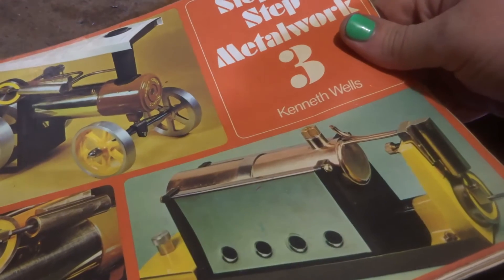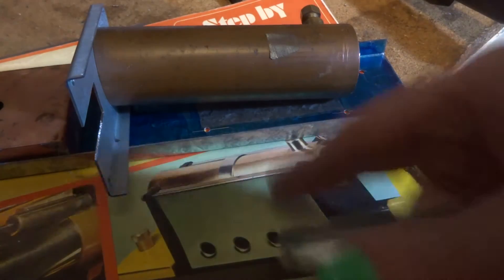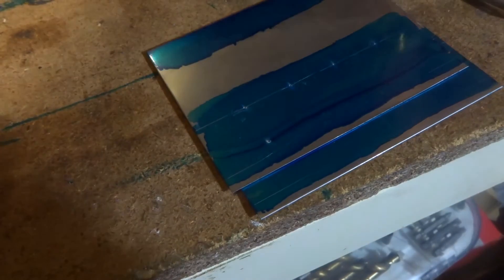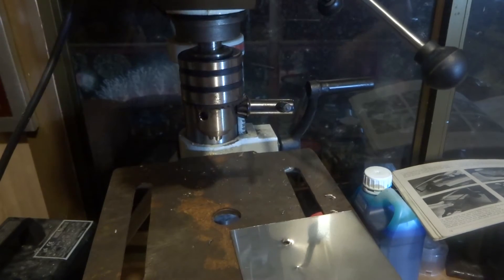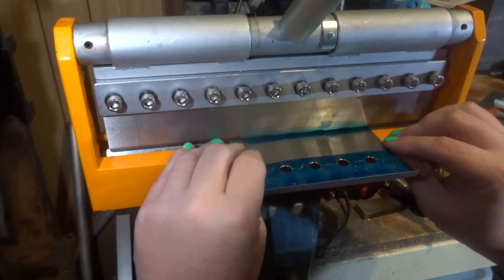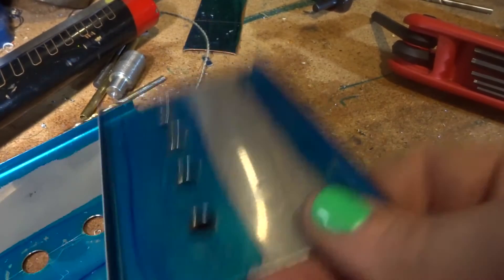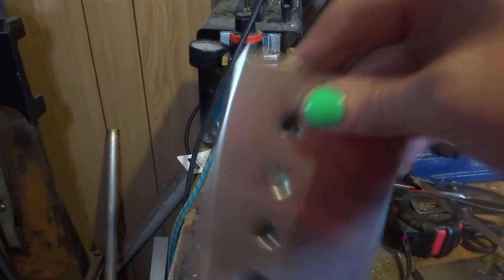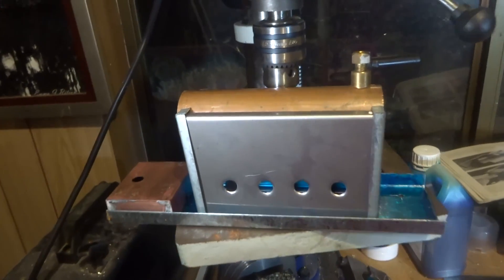KENNETH WELLS SCHOOLS Steam Engine PART 6 firebox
tonight I make the firebox sides.. basic sheet metal job.